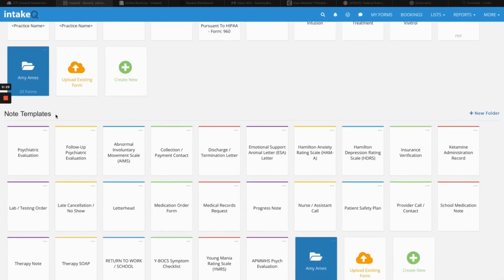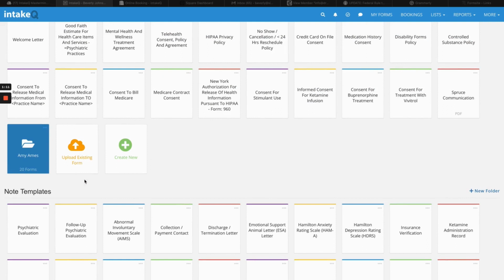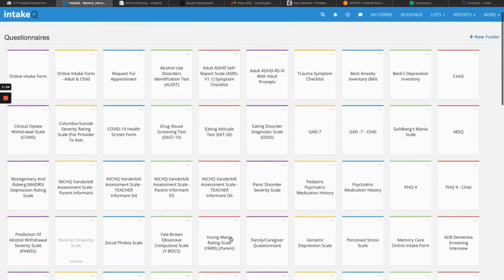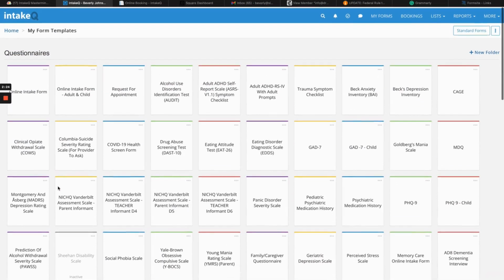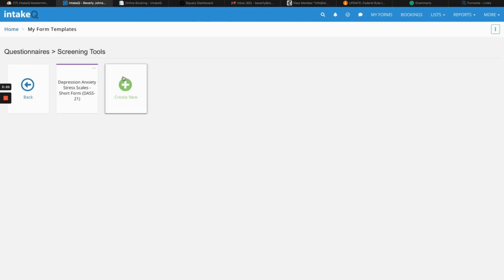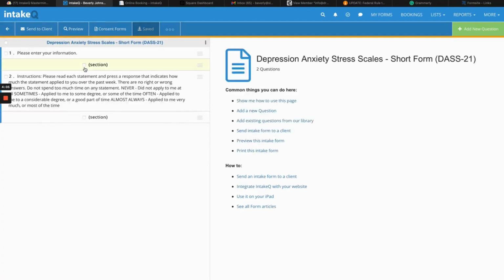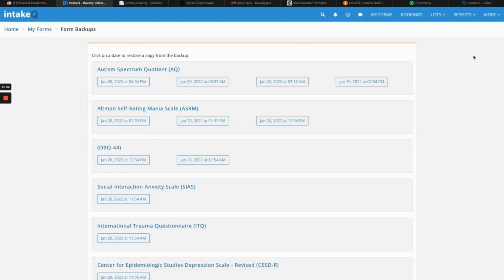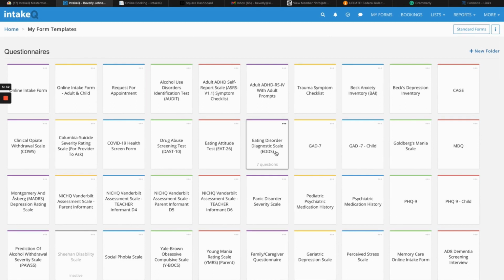DIY Types Forms IntakeQ PracticeQ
DIY Forms Note Templates Settings - IntakeQ/ PracticeQ Training - Silver Leaf Practice Management Solutions